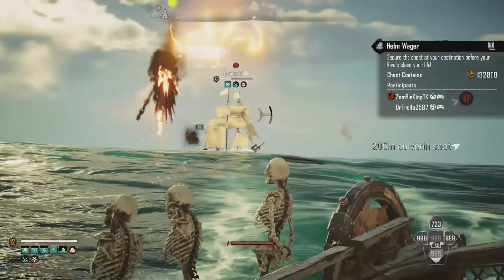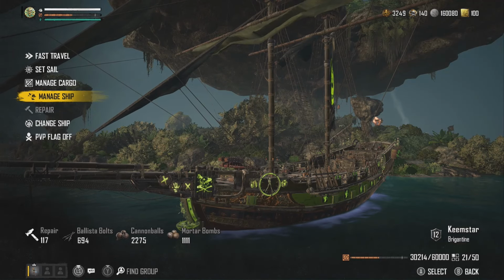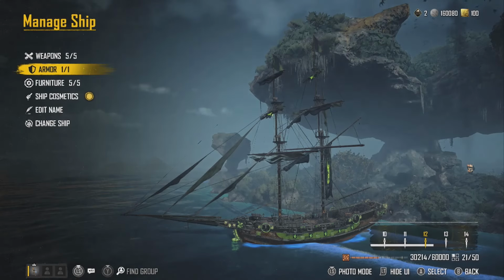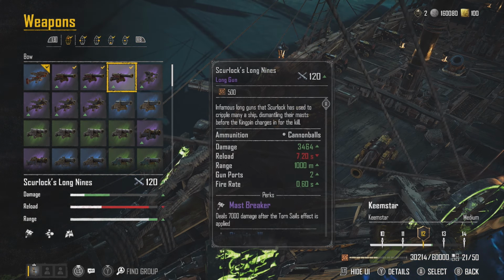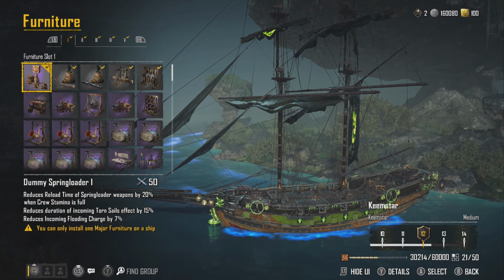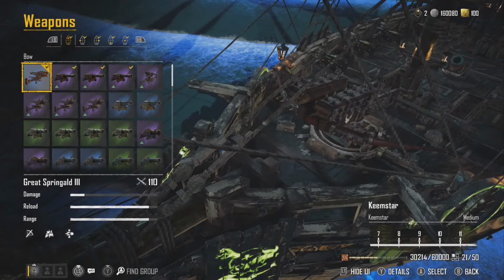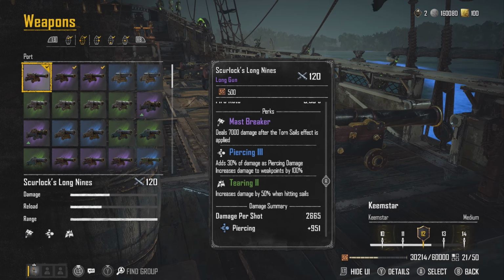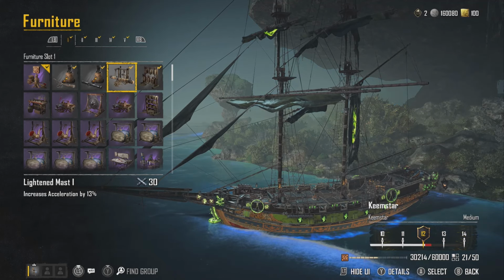You NEED This Helm Wager Build in Season 3│Skull and Bones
This is the best Helm Wager Build I could put together right now to give you the best chance of successfully turning in your Chests of Eights. Obviously teaming is still and issue but you can out run them and out smart them if you're willing to try.